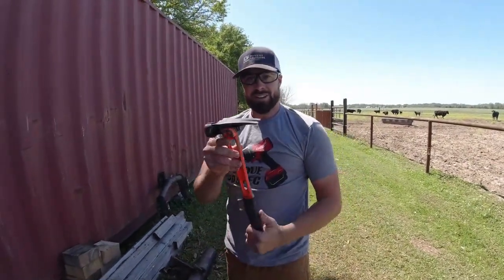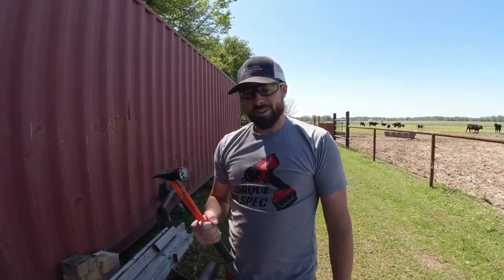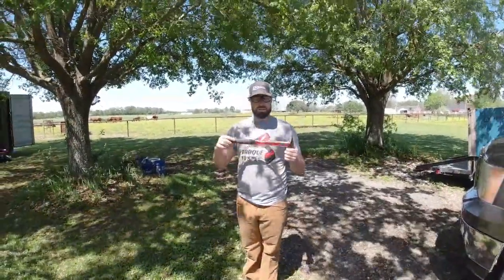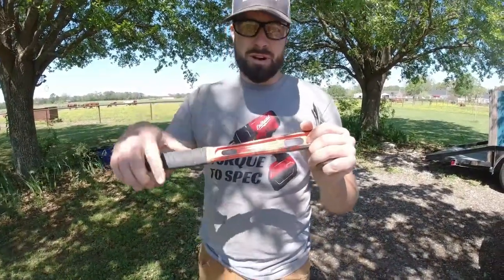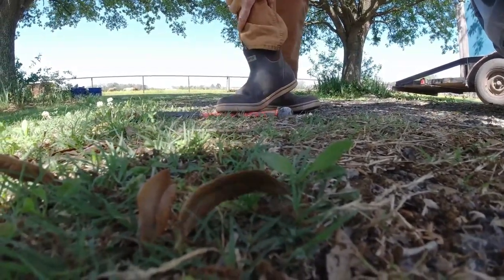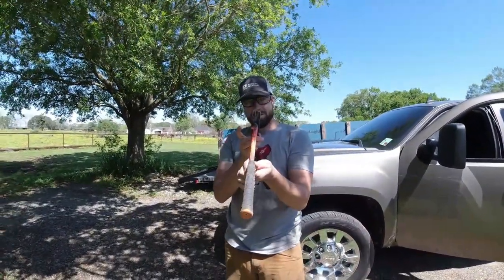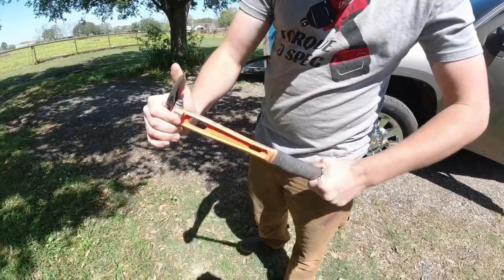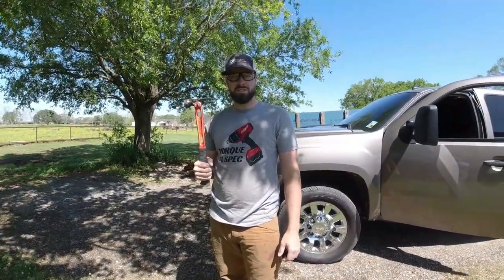MARTINEZ M1 (TORTURE TEST)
Thank y’all for all the support! Hope y’all enjoy!

For all of your lumber and project material needs, contact These guys! And give them a follow

Bmc’s Facebook page to keep up with all of our current projects and to see some of our previous custom work

Check out Alligator Blues Facebook page to keep up with the upcoming Events and new music releases